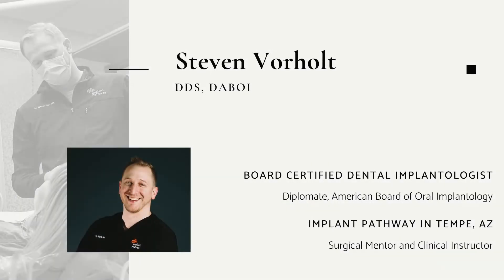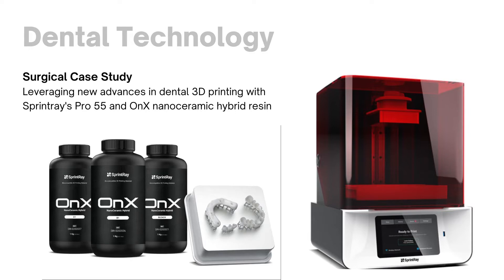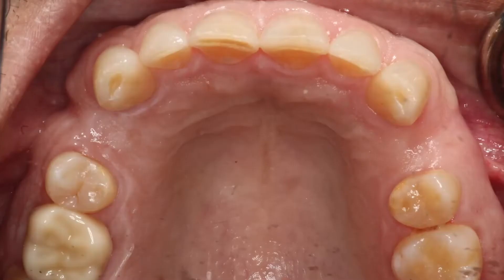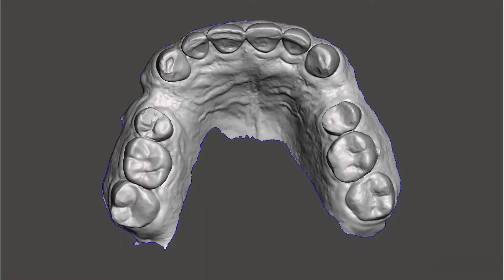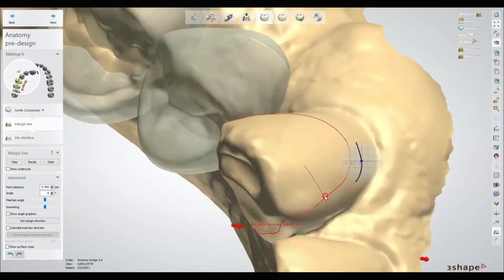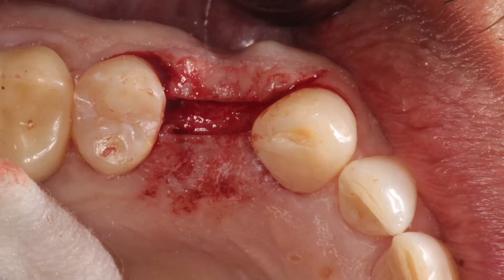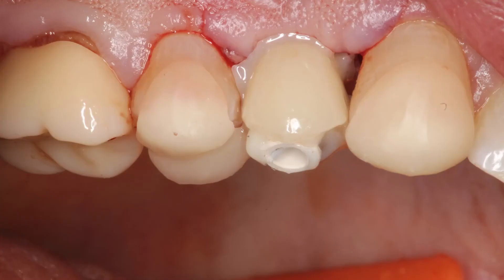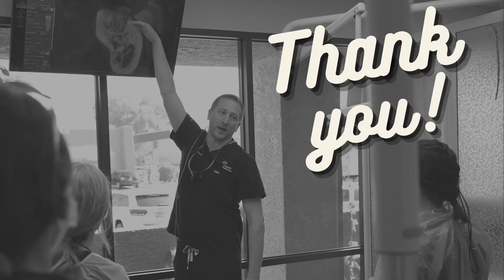3D Printing in Action: Immediate Dental Temporaries and Implant Restorations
Join Dr. Steven Vorholt as he uses technology and new materials in planning, printing, and placing a long-term dental solution with OnX by SprintRay.